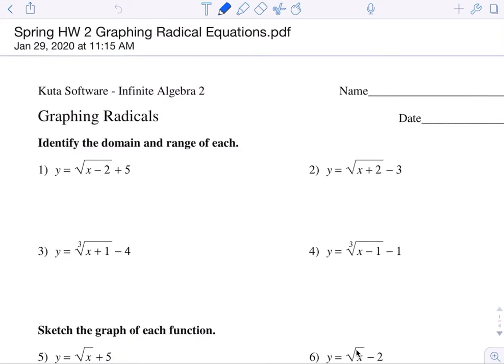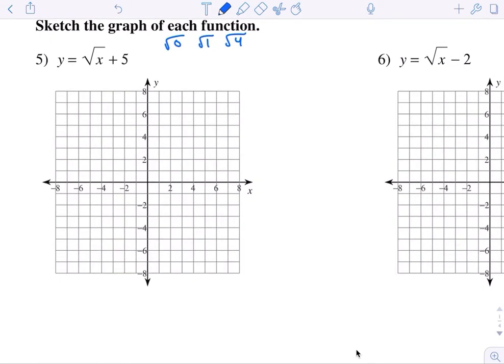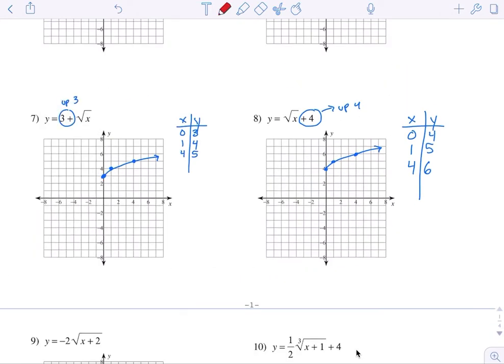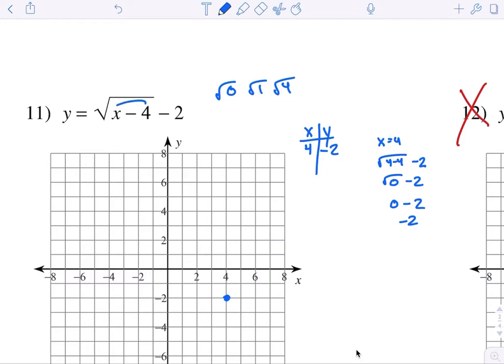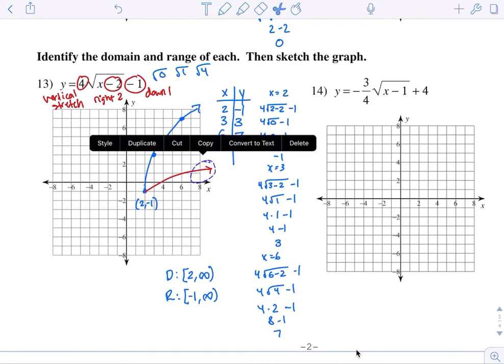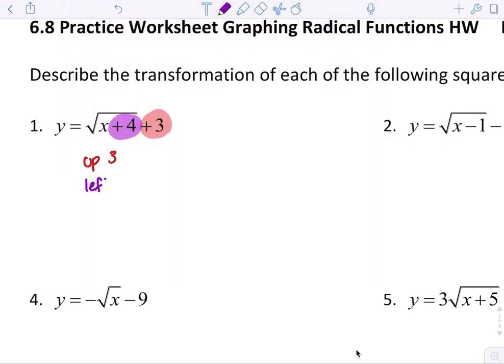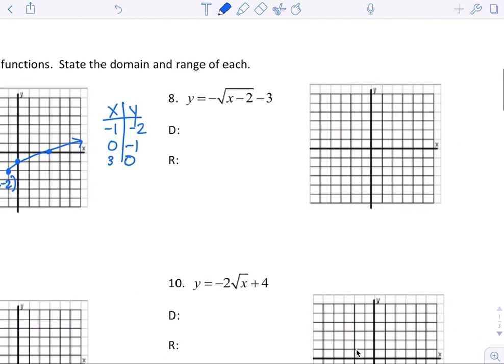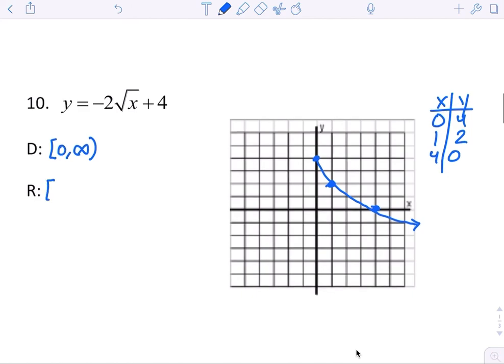Math 3 Spring HW #2 Graphing Radical Functions